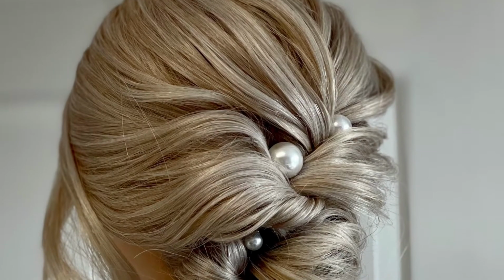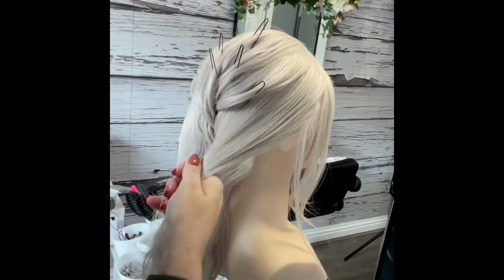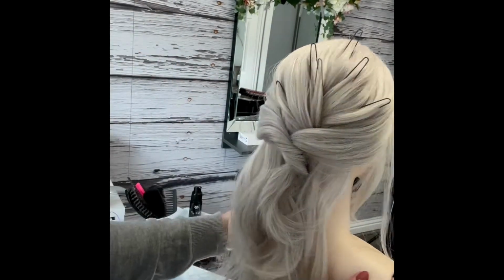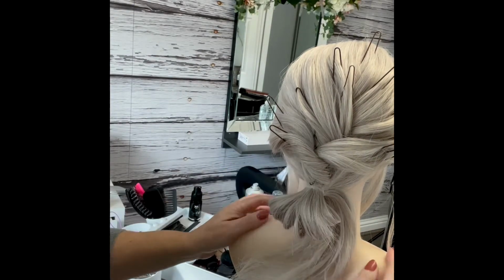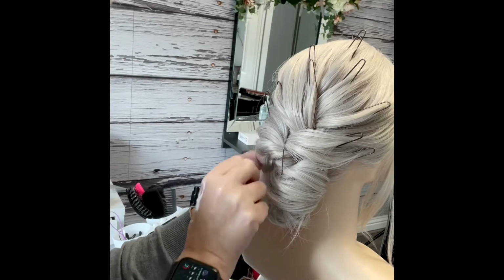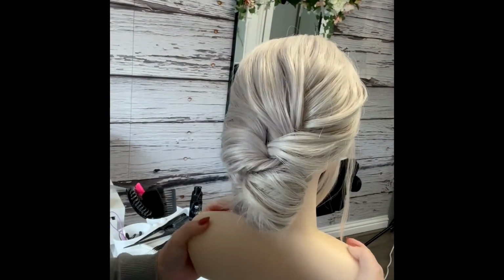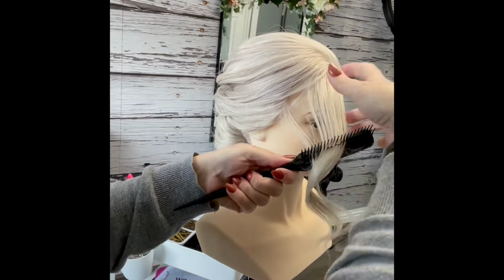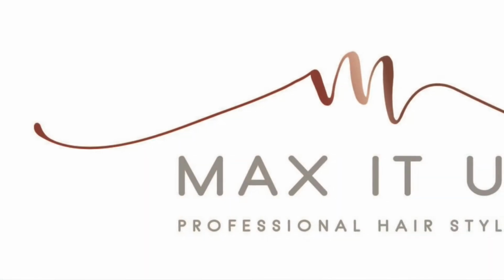Hair Tutorial - Quick & Easy Textured Bridal Updo Hairstyle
Been way too long since I uploaded a tutorial, so here's a really lovely elegant bridal textured updo hairstyle tutorial.
As you'll see, it is a very quick and easy technique, whilst being super effective.

I think this style is a great one to have in the bag for those wedding mornings where you may have a lot to style, or your working against the clock.
You can still achieve a great updo, leaving you plenty of time to style everyone else, and especially the bride.

It's also a great style for any occasion, so have a play around and make this style your own!

The mannequin had a lot of product in there, so I didn't need to add any more, but if I was doing this style on freshly washed hair, I would use:

- KYK Magic Dust for root lift (this stuff is AMAZING, best dust ever - Great grip and you can puff it through the style for super volume)
- Osis Volume Up - Light hold spray with shine
- Osis Tame Wild to control frizz and smooth whilst styling
- Schwarzkopf Flex Hold Elastic Hairspray (fantastic working hairspray, also good/strong enough to finish/set a style)
- Osis Sparkle Shine to add oomphs of shine to the finished style
- A few bobby pins and two elastics

To  purchase KYK Magic Dust, I am the only UK stockist at present.

For this style I used:

From the @Stylr.pro range:
28mm Ultimate Infinity Tongs
The Pronged One - Carbon comb  - super strong and helps with frizz any flyaways

on Instagram and go to the shop via the link there.
These bad boys are a total game changer.

The mannequin is 'Ingrid' from Pivot Point.

I really hope you like this tutorial - Please let me know what you think?

I really truly mean it when I say I love to hear your thoughts, and I appreciate every single comment! 🥰

If you try out any of the styles I upload, then please tag me on Instagram using the hashtag @natalie_maxitup